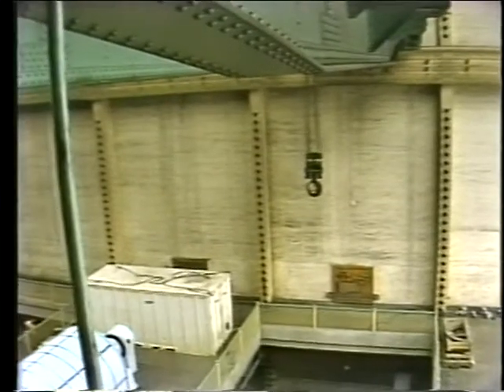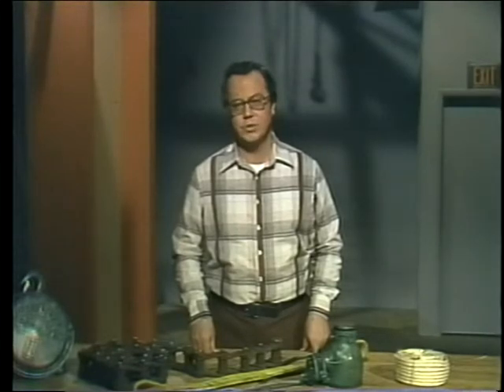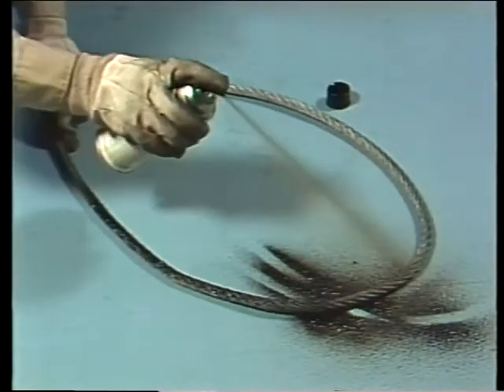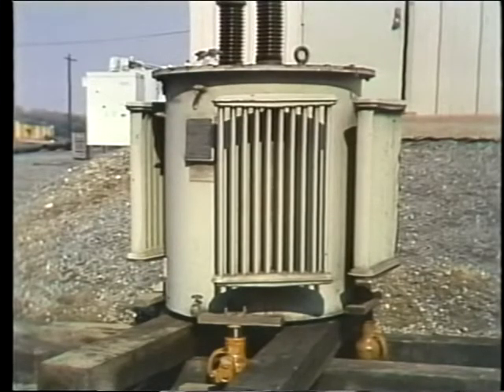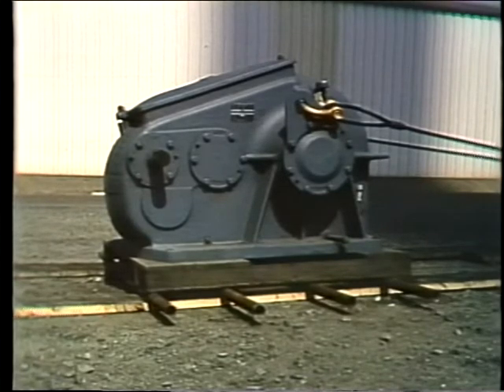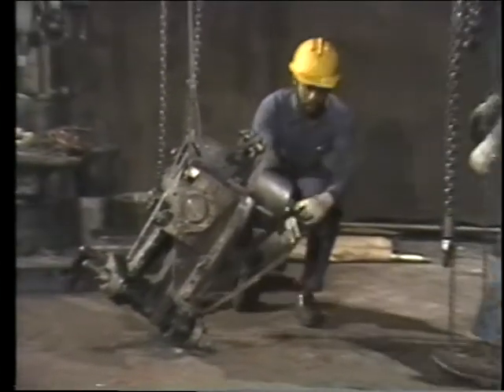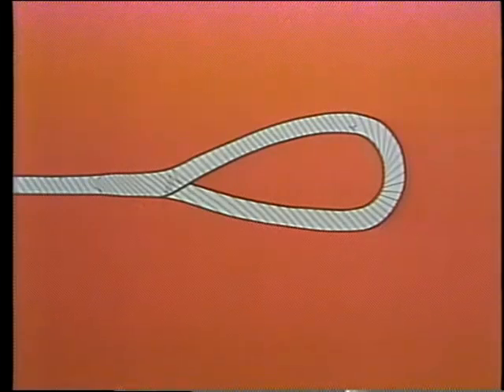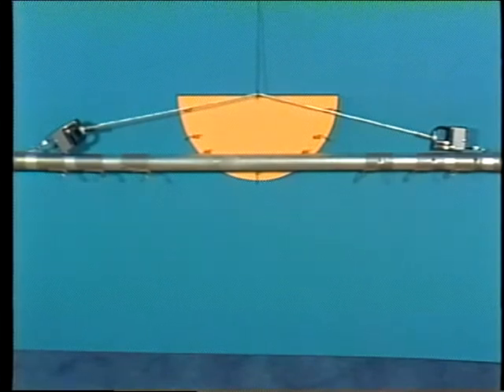1970's NUS training series Advanced Rigging Unit 1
1970's NUS training series Advanced Rigging Unit 1